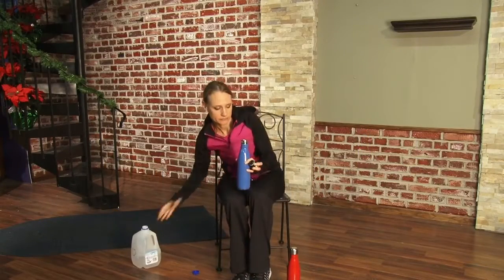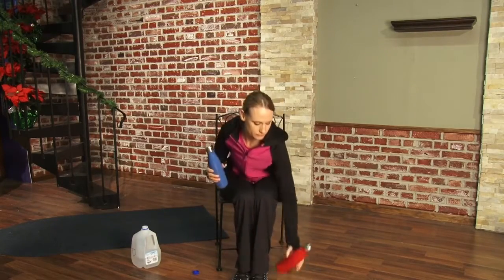Fitfor2018: An Introduction from Jeremiah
Jeremiah Wright introduces Fit for 2018, the difference between fat and muscle, and how Psalms 51:10 ties into it all.